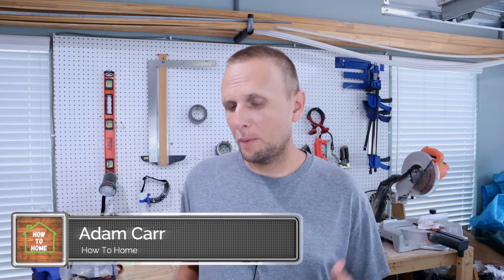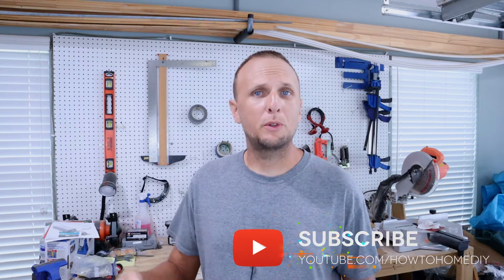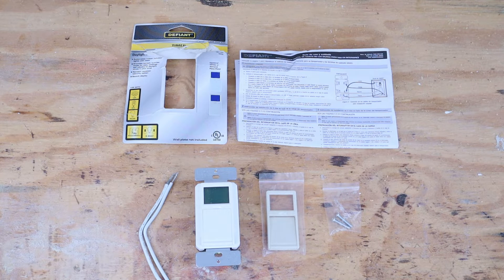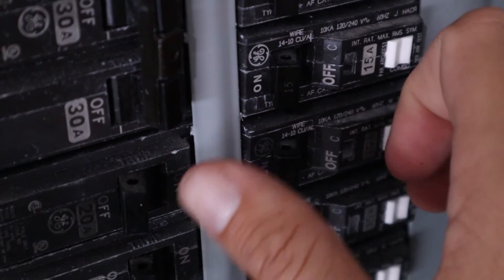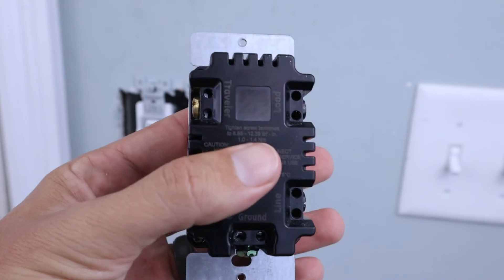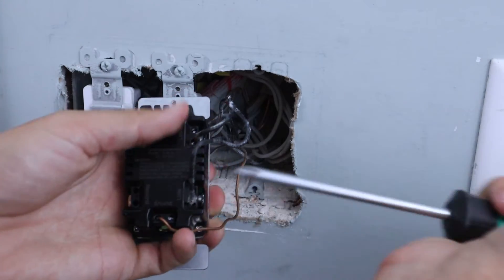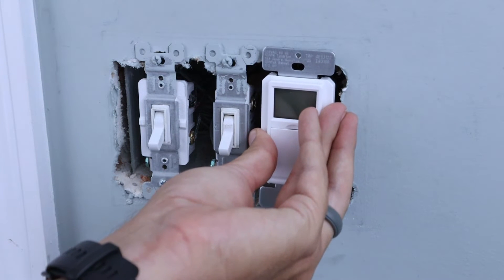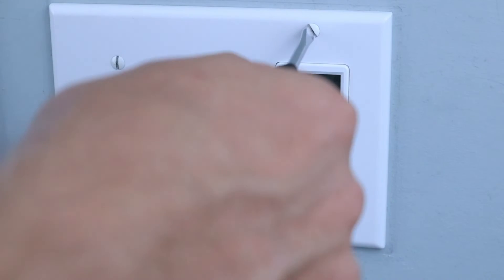Automatic Light Switch Timer Installation | Defiant Timer Light Switch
This video shows a automatic light switch timer installation.  I show you how to install the Defiant timer light switch and also a brief overview on how to program it.  Always use caution when working around electricity and use proper safety measures.  If you do not feel comfortable, call a professional.

Similar Automatic Light Switch
Wire Strippers

Blessings,
Adam